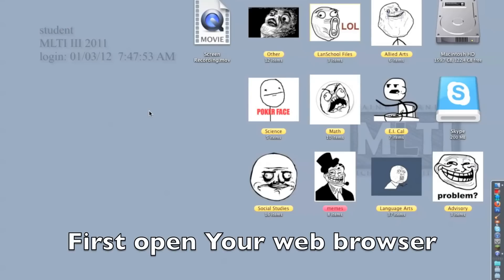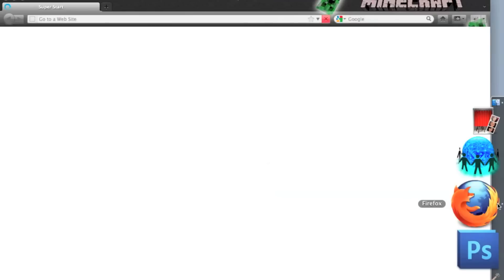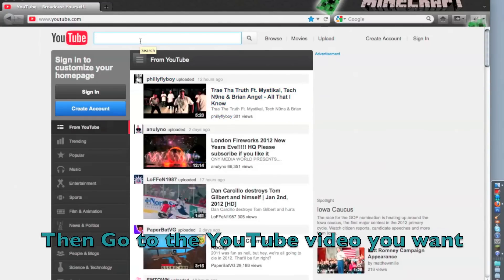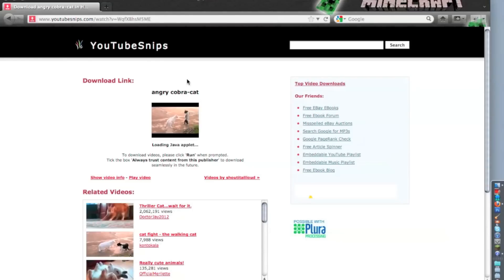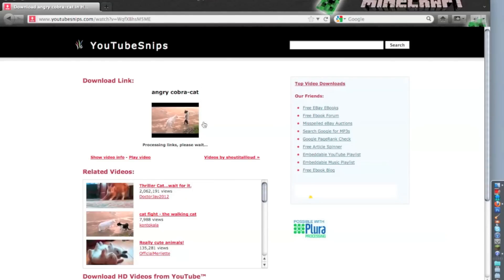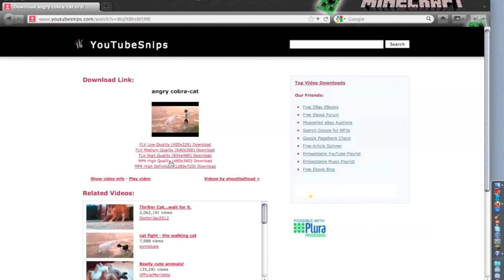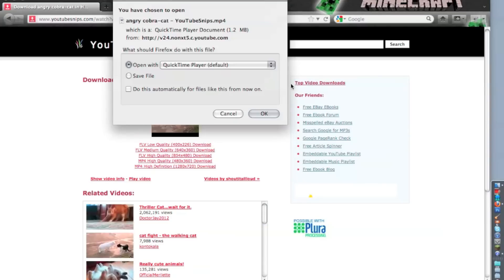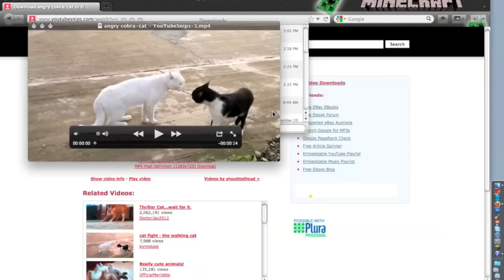iTeam "How to snip a Youtube video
How to Snip a Youtube video.